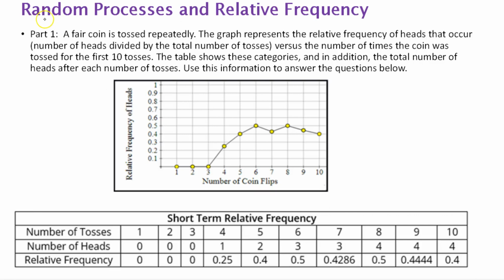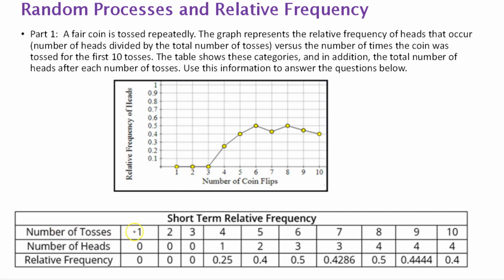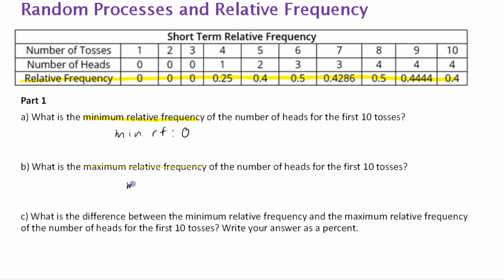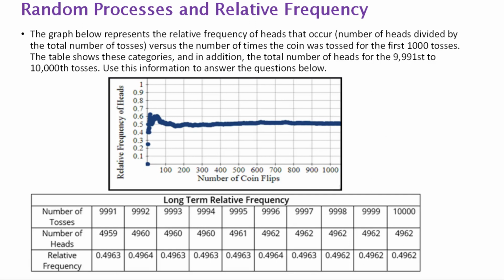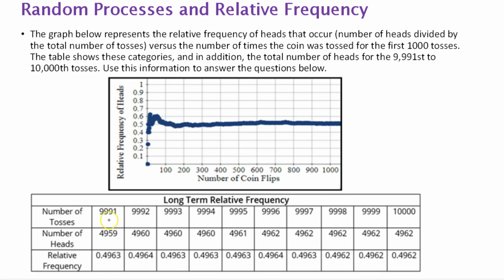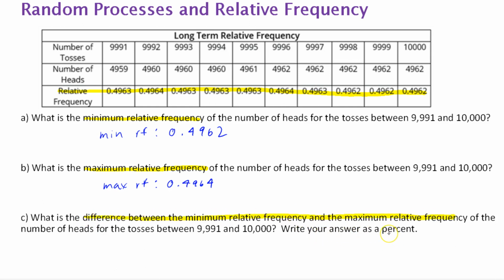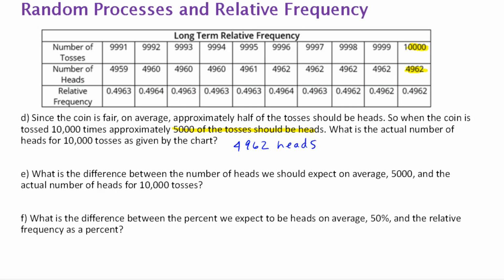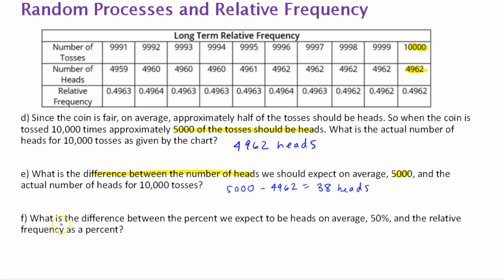College Math: Unit 10 Problem 3